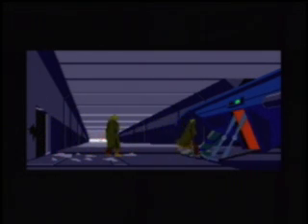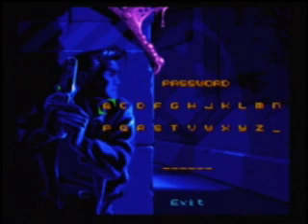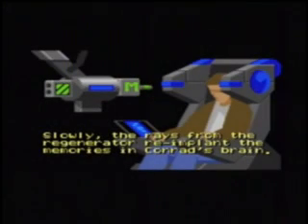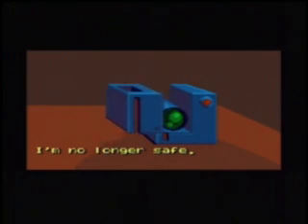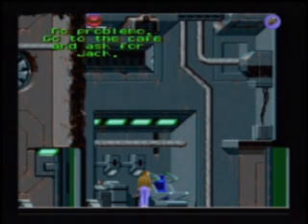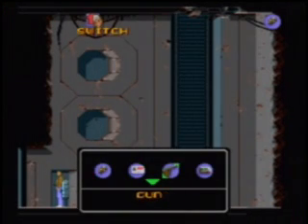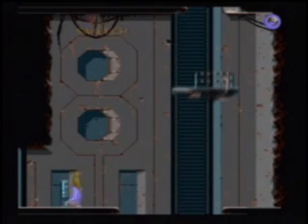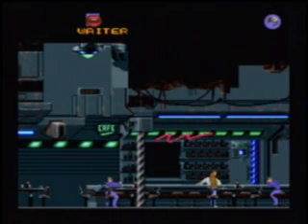Flashback: The Quest for Identity (SNES)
Flashback: The Quest for Identity on the SNES